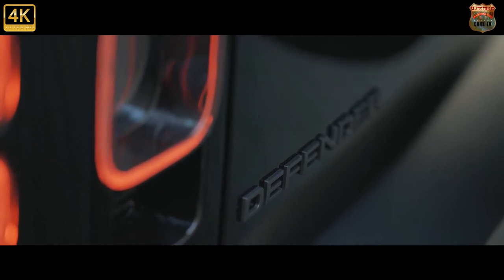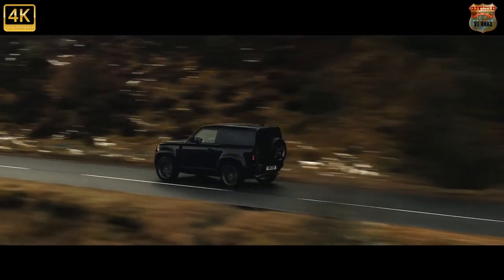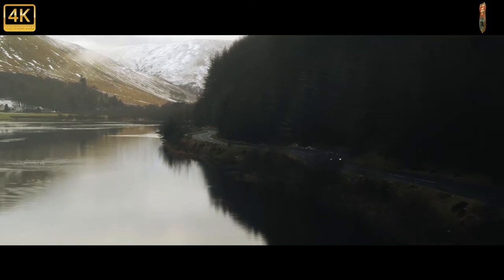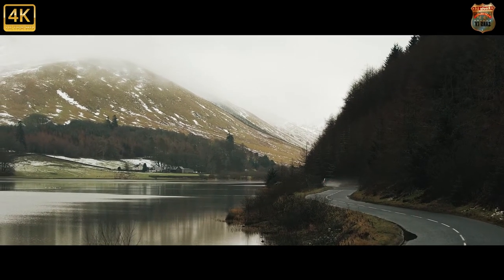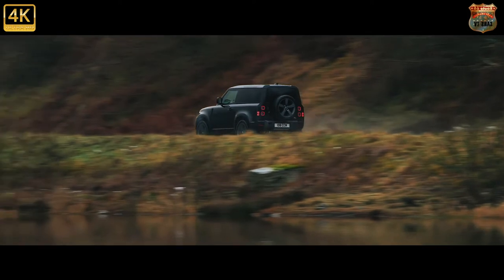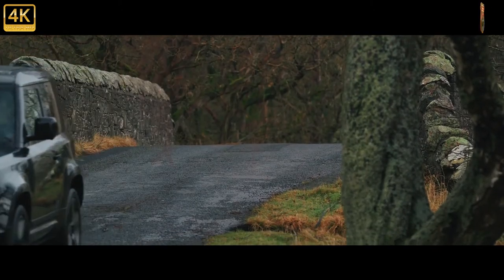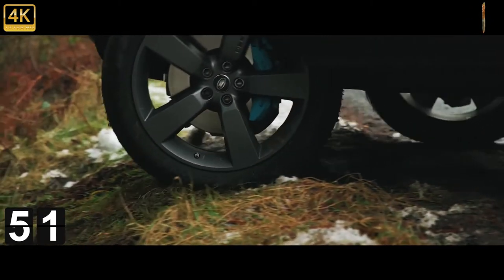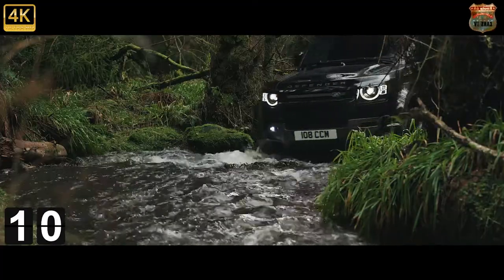⛽2022 LAND ROVER DEFENDER SUV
The new Land Rover Defender has a mountain to climb. Yeah, a real mountain, of course, because awesome off-road ability is an absolute necessity. But also a metaphorical mountain. It's got to replace the old one. A vehicle that was very widely adored, for the exact same reasons it was almost impossible to justify buying.